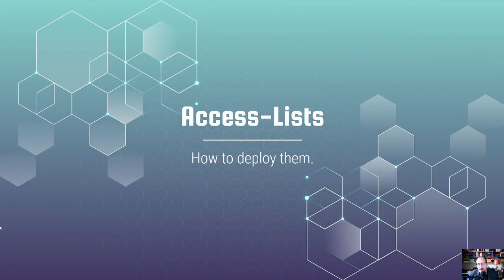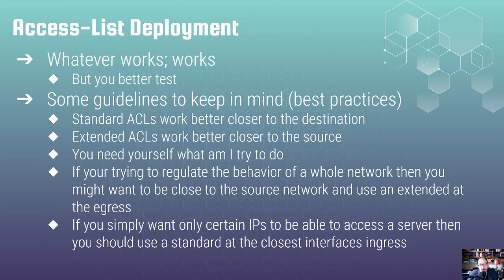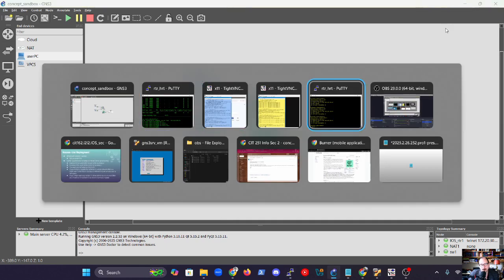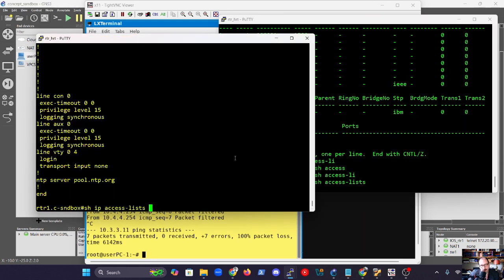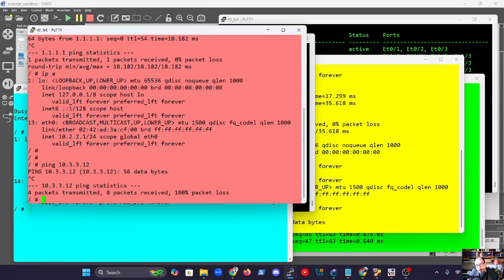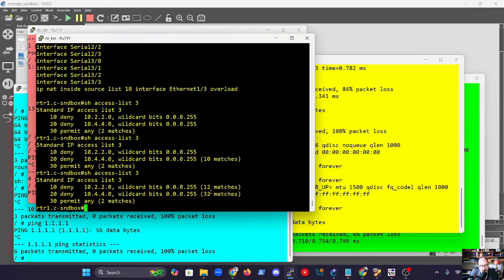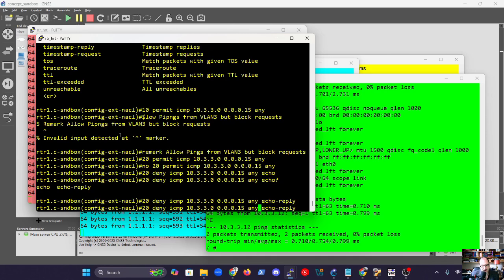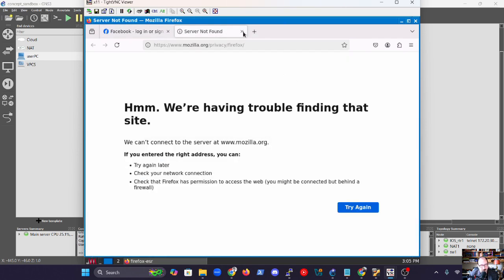162_l2t2c2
Concept Video for the Lesson 2 Topic 2,  Concept 2 of CIT162:  How do we deploy access-lists?